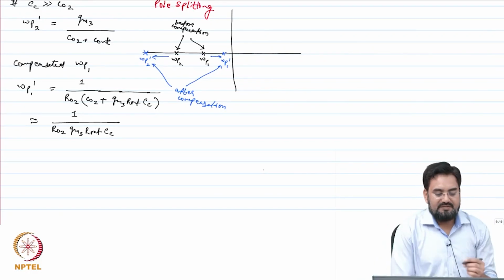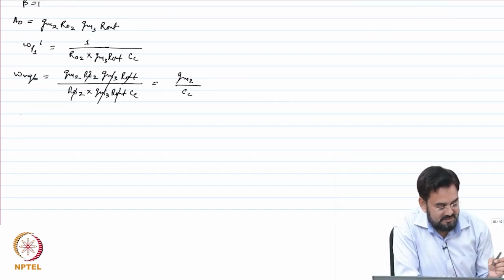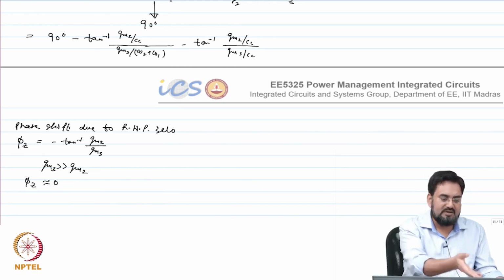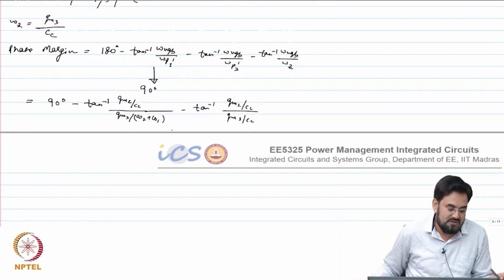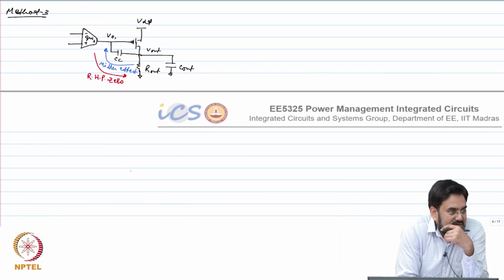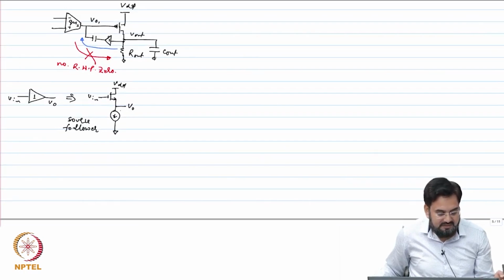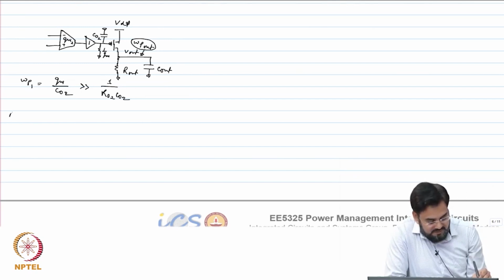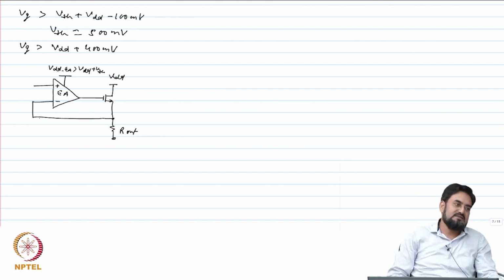Effect of RHP zero on Stability, Mitigating the Effect of RHP zero, LDO with ..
Title: Effect of RHP zero on Stability, Mitigating the Effect of RHP zero, LDO with NMOS Pass Element